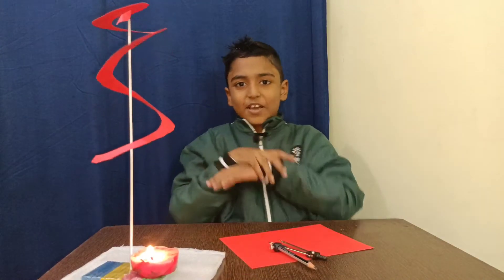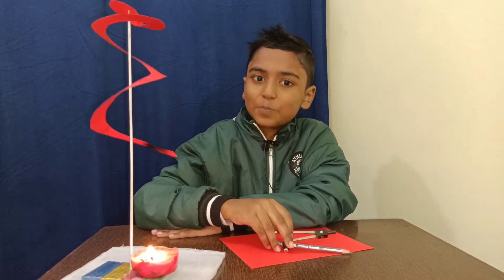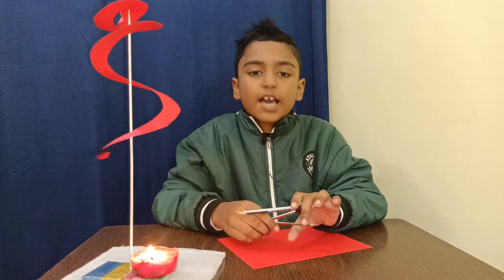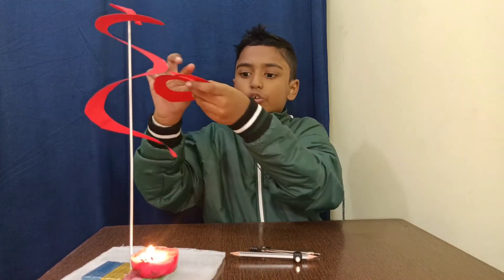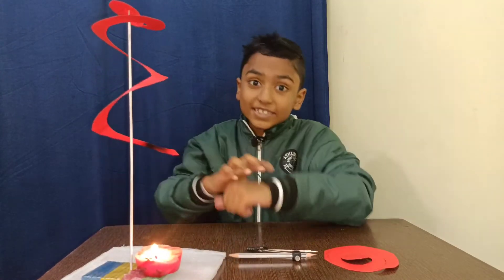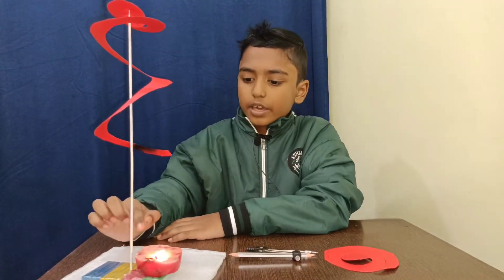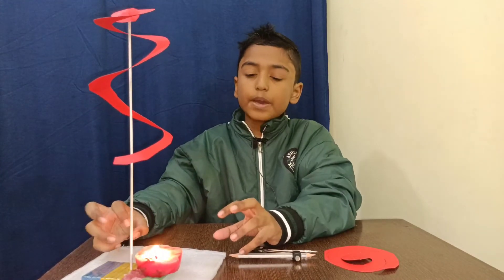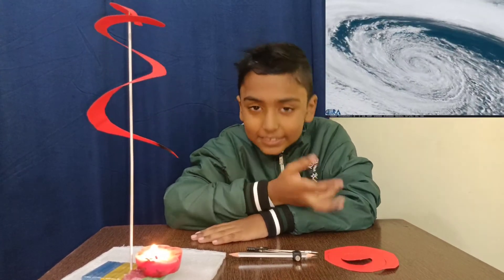Spiral Convection II How cyclones are formed II School Science Projects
Take a paper and draw a circle  like a spiral with at least 1 cm space
between each line .Carefully cut it and knot the center so that we can keep it on a thin rod. Now put the candle under the paper spiral.Yes friends this is a homemade candle ,I already made a video on it mentioned in the description.
Guys be careful as paper can be burned if we do not keep distance between paper and candle .
Friends see now the spiral is spinning. switch of the light and enjoy the spin. Wow...You should try at your home..
Now we discuss the science behind this :-The air around the candle heats up. Since hot air is lighter (less dense) than cold air,
The air that surrounds the lamp rises and pushes on the paper spring, causing it to spin.Hmmm yes there is an interesting example ..Friends can you guess...
Cyclones are caused due to the continuing process of rising hot air over the ocean surface like our experiment..